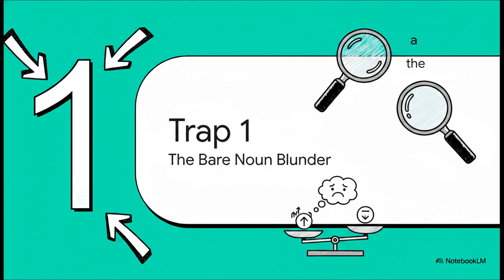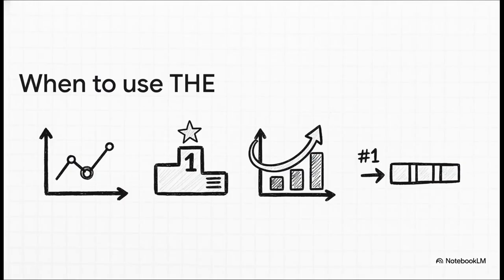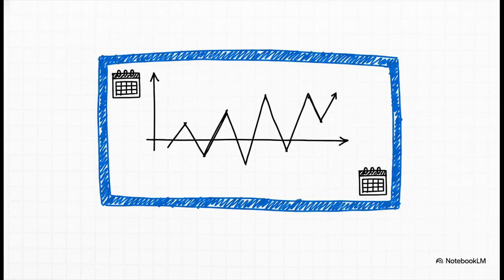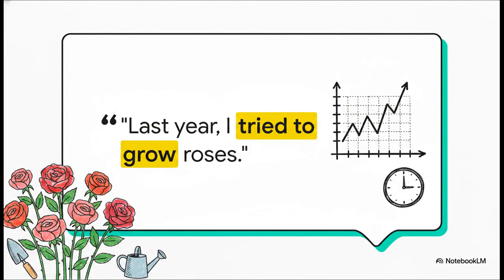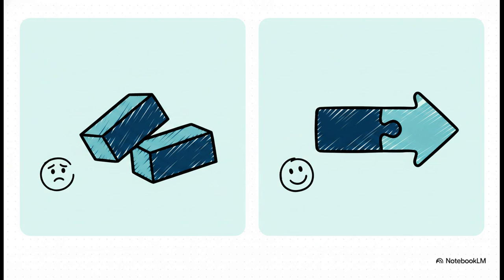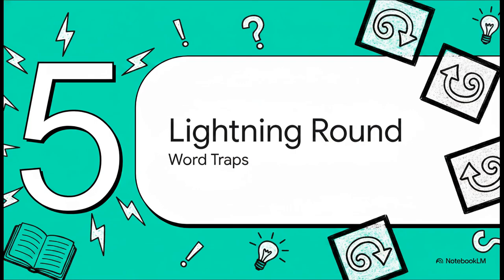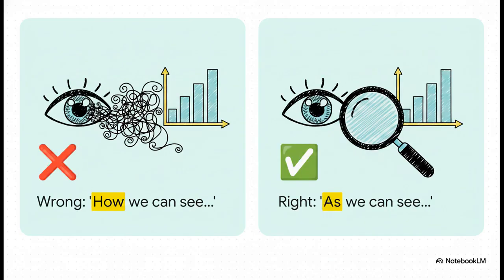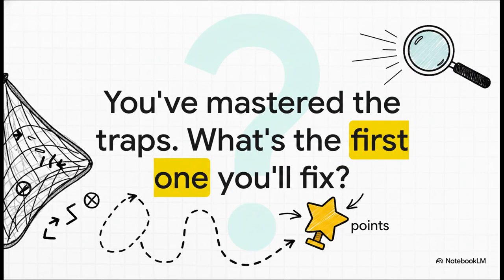Articles, Past Tenses in Data Description, Adverb Placement, and Participle Phrases